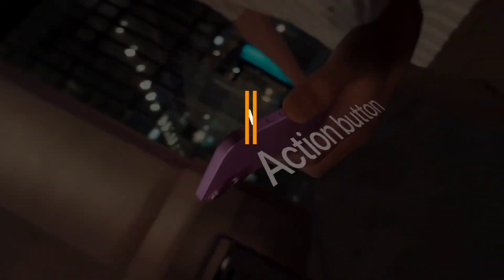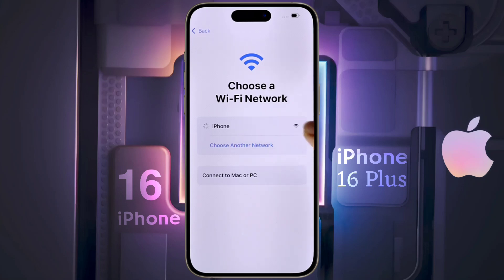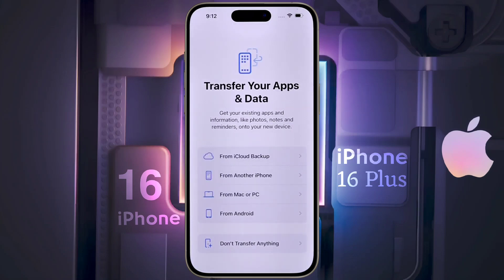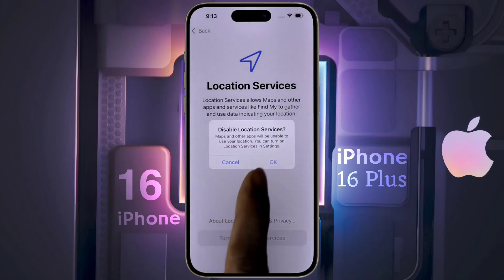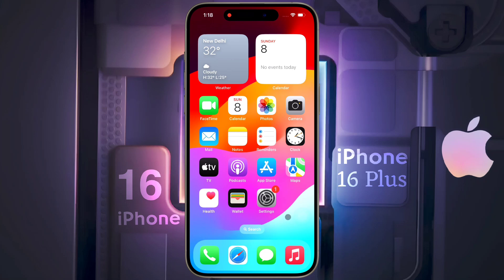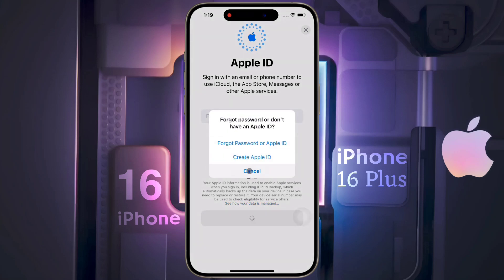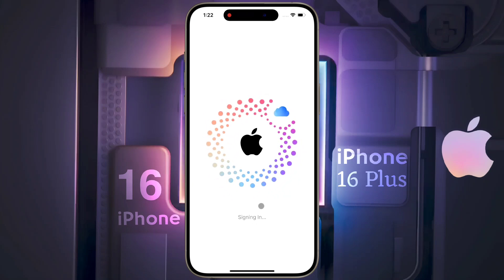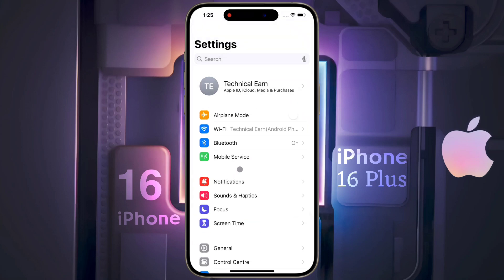How to First Time Setup iPhone 16 & iPhone 16 Plus | Create New Apple ID & Quick Setup iPhone 16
How to Boot & Setup iPhone 16 | iPhone Swich On & Step By Step Setup Guide

♲  Problem: Boot & Setup